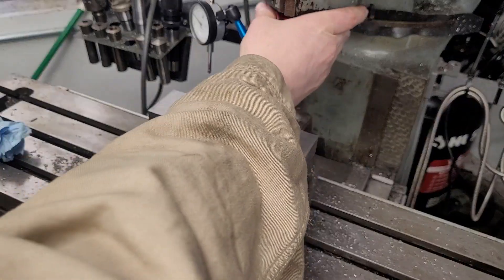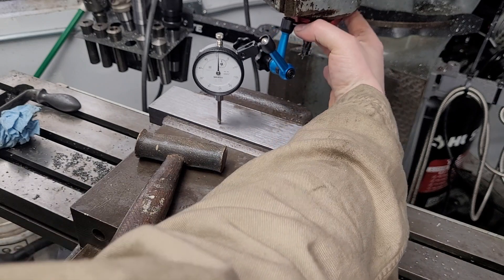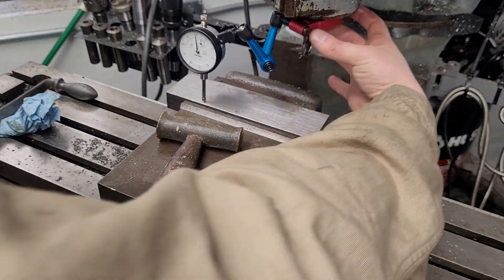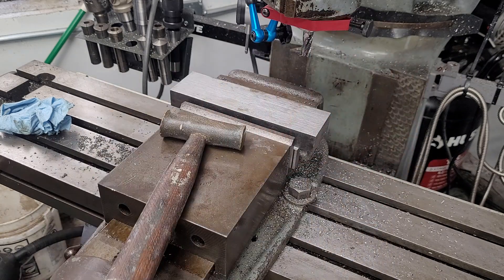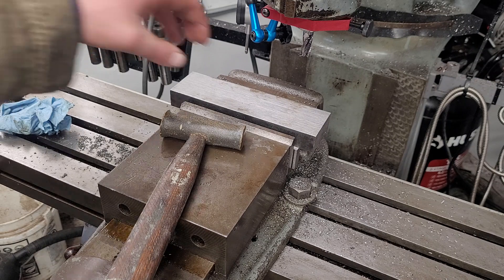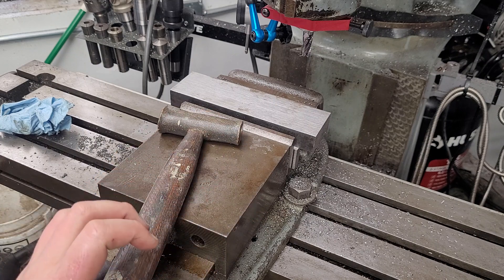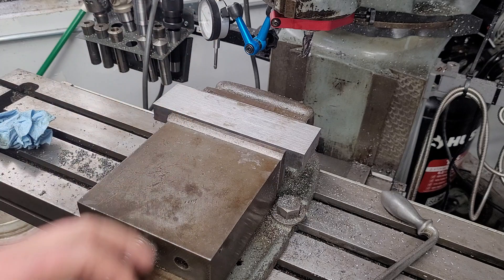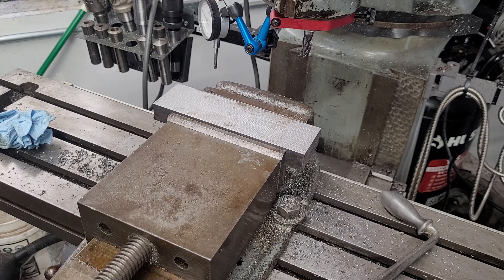Dealing with jaw lift in a milling machine vise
Jaw lift is how much the moving jaw raises up and moves the part up with it. this causes issues with perpendicularity and parrelelism and throws the whole part out of whack. When you drill a hole, it won't be perfectly in line with any features anymore.

These are just a couple of the ways I deal with jaw lift in a vise. For some jobs you can just ignore it. usually I just tap the part with a brass hammer back onto the parrelels or do all my work above the jaws and remove the part with a slitting saw.  then I can either grind or mill the bottom face and only have to correct for squareness once.

Tl;Dr hit it with your purse